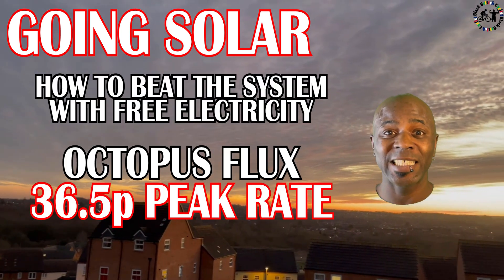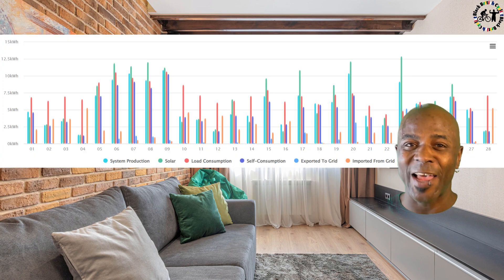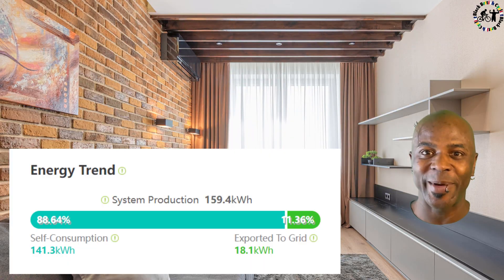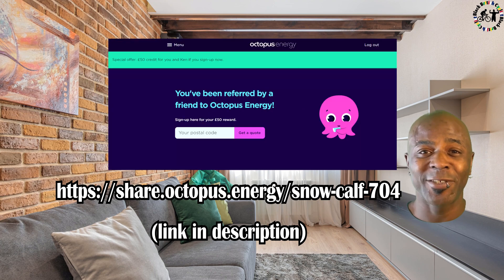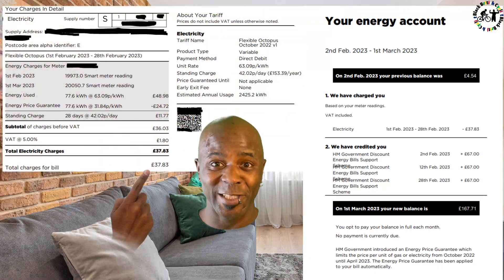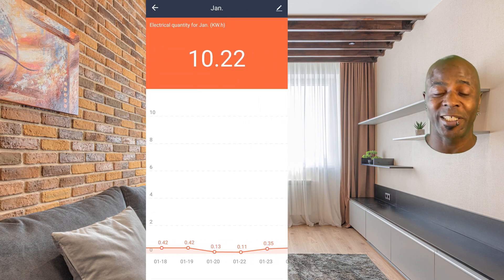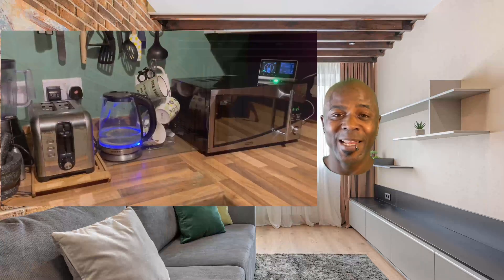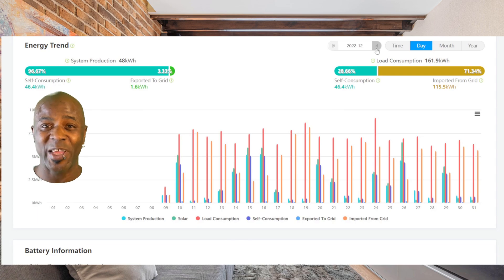How to Beat the Energy Crisis with Solar Panels & Battery Storage - Data Octopus Flux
My Data proves Solar & Battery Storage in UK Winter can be used to beat the Energy Crisis.  A longer video packed with my data from February 2023.
Today I also talk about getting onto the Export Tariff with Octopus. It's called Octopus Flux & has huge export tariffs that will pay over 35p at Peak Times.

My Solar Generation from 3.8kW of Solar Panels &  6.5kWH Storage Battery by Growatt. I have Solar & Battery with a 3.5kw inverter.  How much can I save.  February has been very interesting & made an additional 60KwH of electricity, despite many dull days with little sunshine.  My goal of 50% self gen is looking more and more likely.

Welcome to episode Five of my new series charting my journey into solar.
I have 3.85k of Solar Panels, a 3600 Hybrid Inverter & a 6.5kWh Home Battery.

I'm really interested in hearing about your thoughts on solar, batteries and whether you are planning to get a solar install. I've found the info available on Youtube very useful and has really helped me make my decision to get a solar setup with battery storage.  Please check out and support the other creators who are posting similar content. It's great to get a good balance.

If you want to sign up to Octopus for your energy, including the new energy payback tariff, here's my referral
If you sign up using my link we both get a £50 reward credit.

0:00 Intro
0:35 Feb Data Pt1
1:26 Savings & Usage
2:15 Outgoing Export Tariff
2:45 Octopus Referral
2:55 Octopus Flux
4:01 Pay Zero Energy Costs
4:27 Home Assistant & Smart Home
4:56 Appliance Energy Usage
6:03 Feb Solar Data Pt2
7:19 Outro

Background Artwork by Max Vakhtbovych